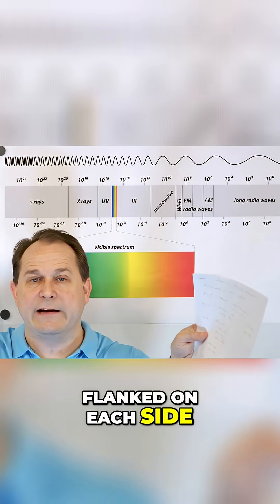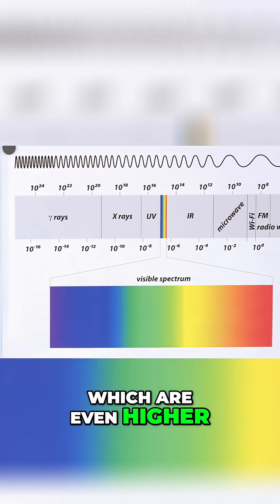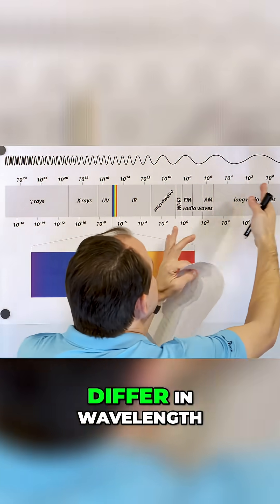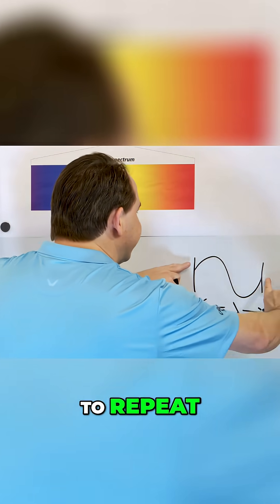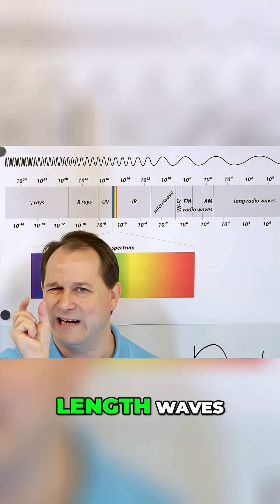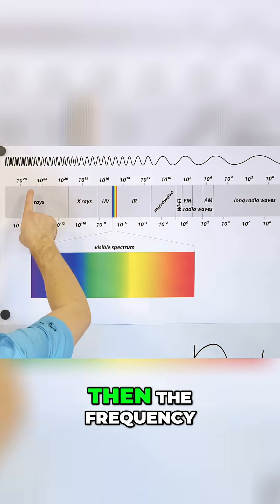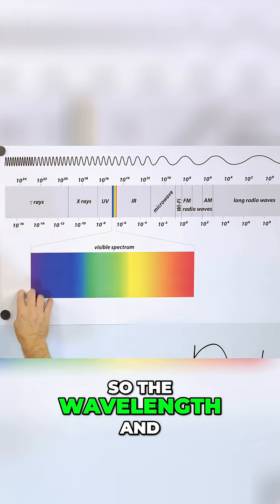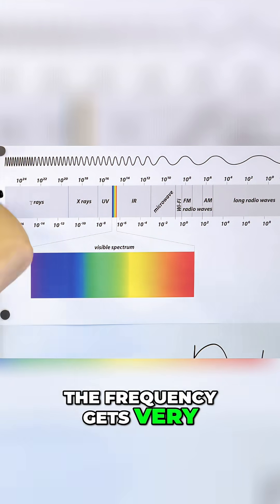Waves Across the Spectrum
This short video explores the idea that the world is filled with far more than what human eyes can detect. It focuses on the electromagnetic spectrum as a broad range of energy that stretches from extremely long waves to extremely short ones, each carrying information, motion, and influence across space. The concept highlights how every part of this spectrum follows the same fundamental principles, yet interacts with matter in unique and surprising ways.

The video invites viewers to think about energy as a continuous family of waves that shape communication, exploration, science, and daily experience. It explains how researchers study these waves to understand distant objects, investigate the structure of matter, and develop tools that reveal hidden parts of reality. The spectrum becomes a way to think about the universe as a connected system filled with patterns of frequency and wavelength.

This is a story about curiosity and discovery. It shows how expanding our awareness beyond visible light opens the door to new understanding and new possibilities. The electromagnetic spectrum becomes more than a chart. It becomes a reminder that the universe is richer, more intricate, and more accessible than it first appears.